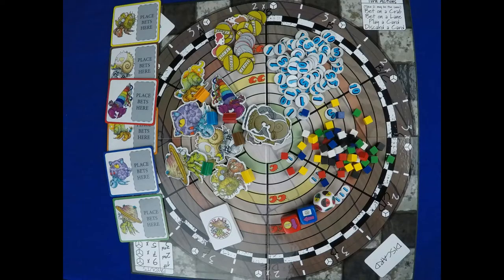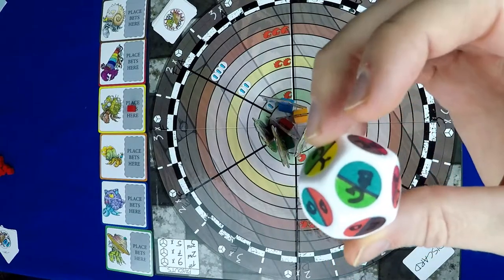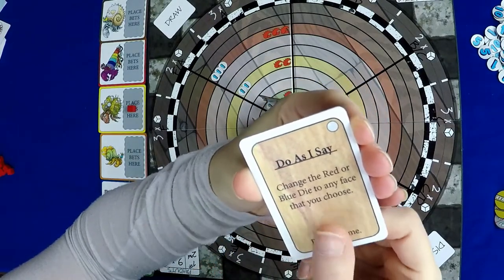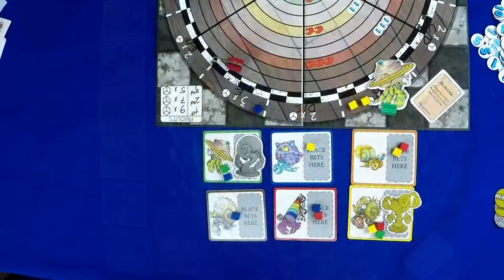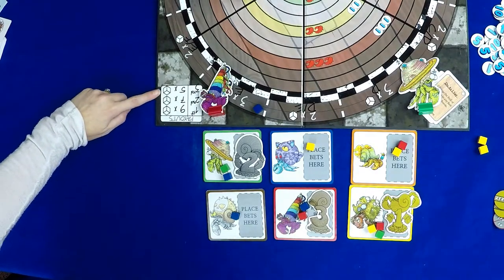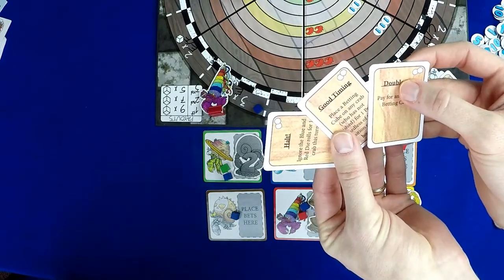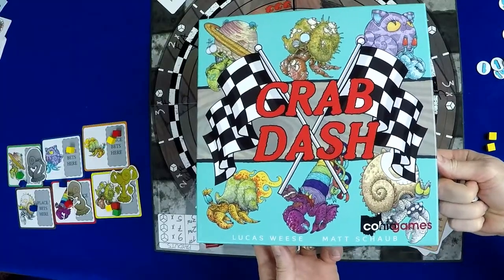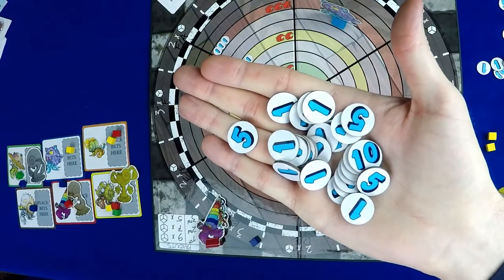Crab Dash Board Game Preview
Kevin and Melissa look at Crab Dash from Cohio Games.